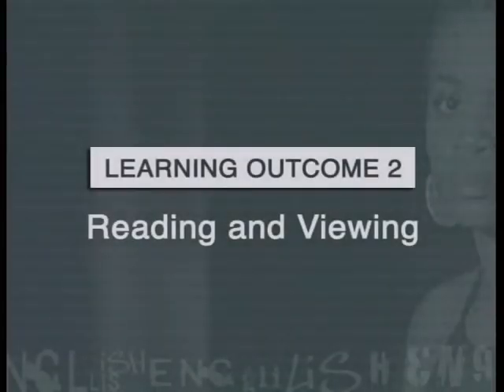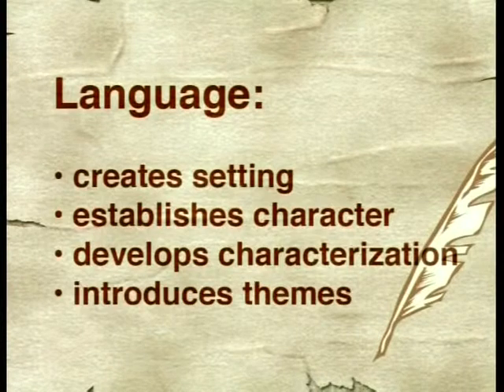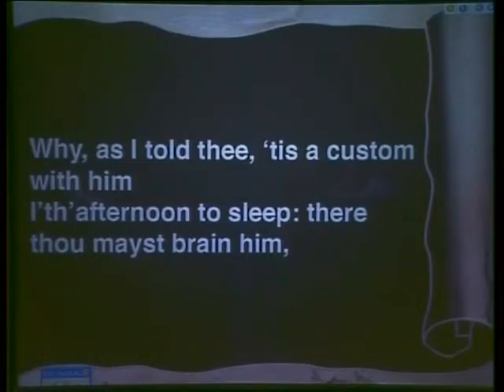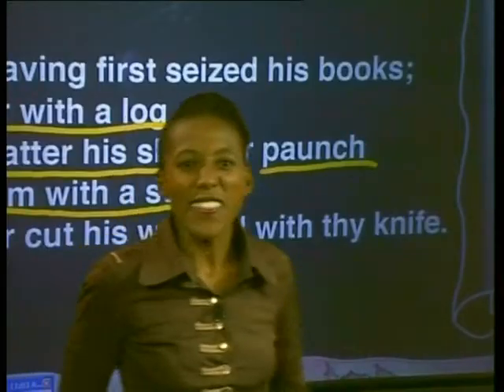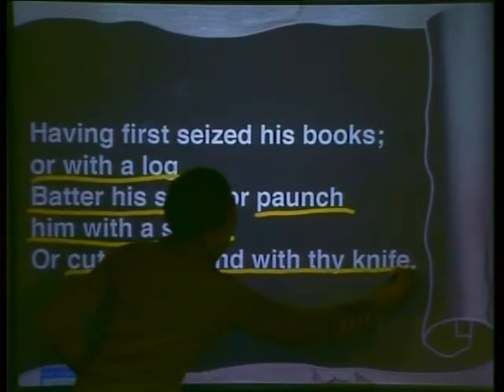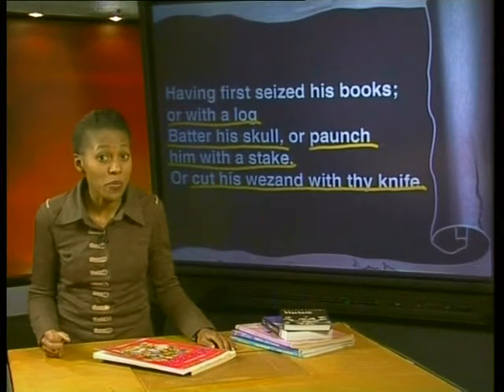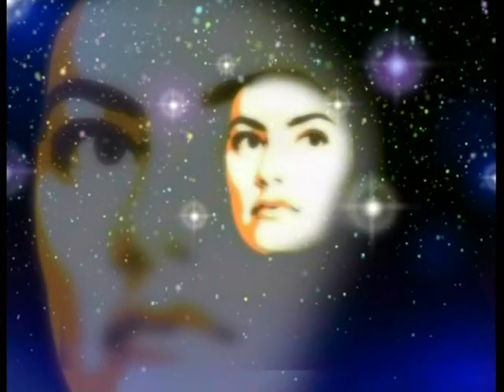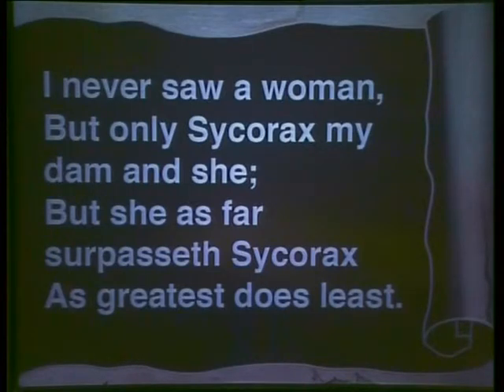Caliban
Natural Sciences.